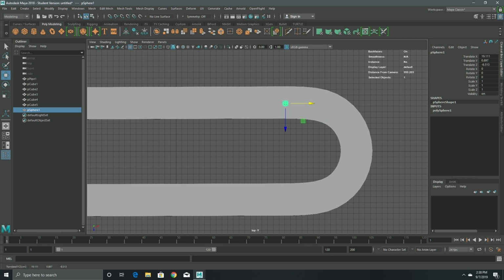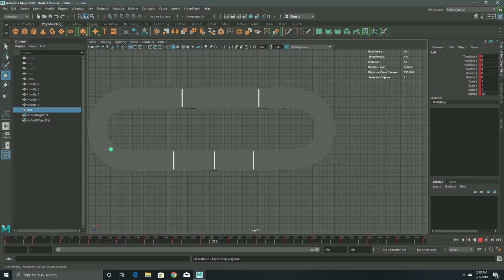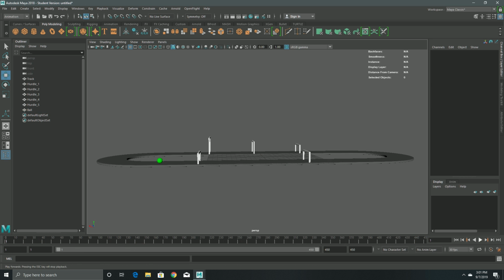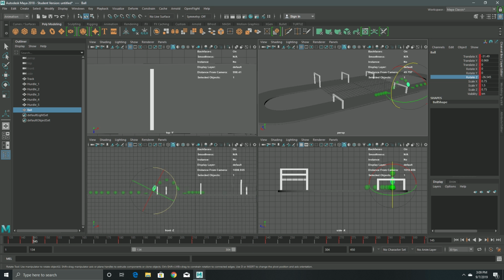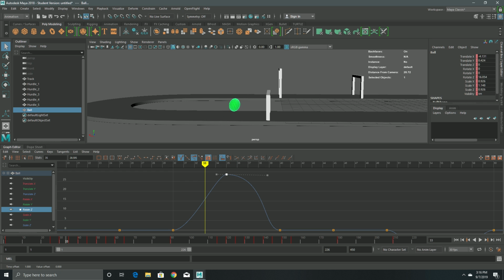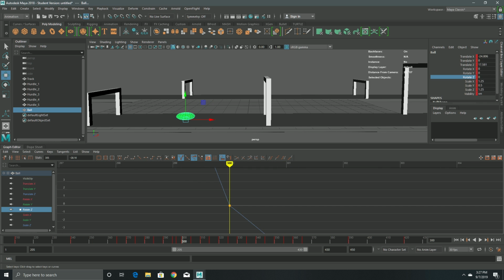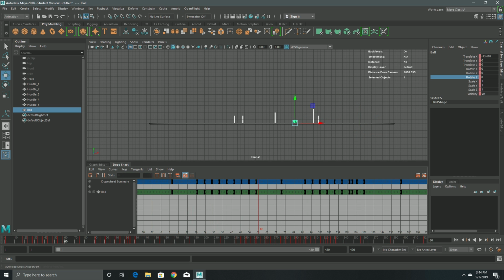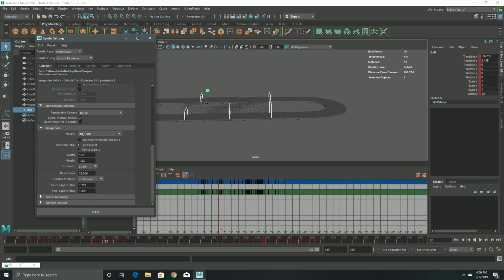Bouncing Ball Project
This is a basic tutorial on how to animate a ball bouncing in Autodesk Maya. The focus here is on the squash and stretch of the ball.